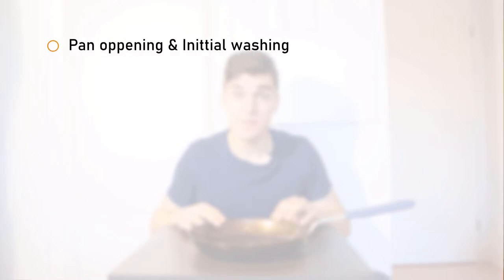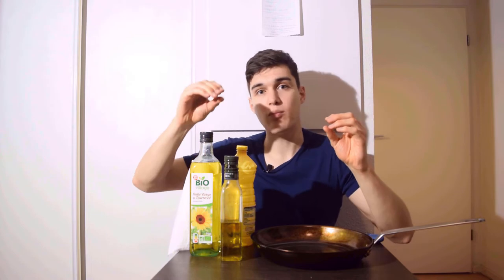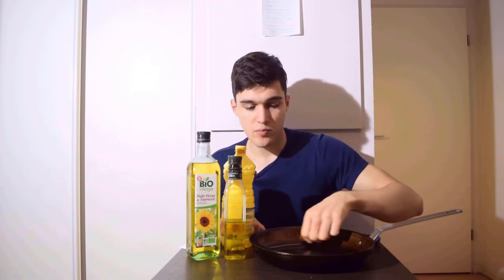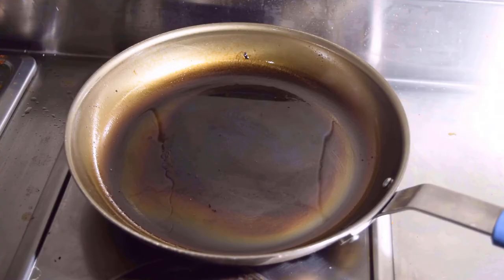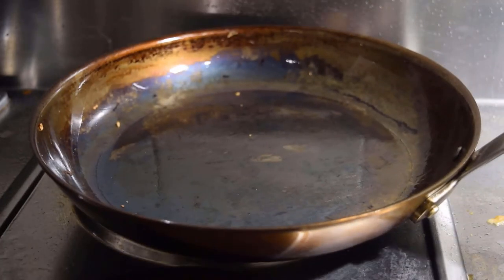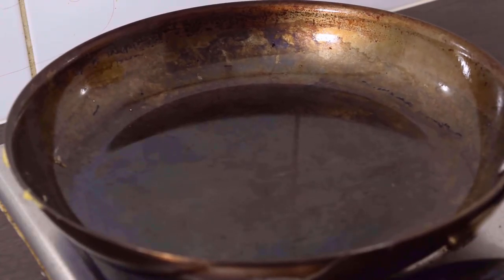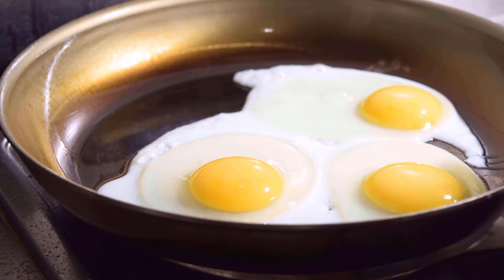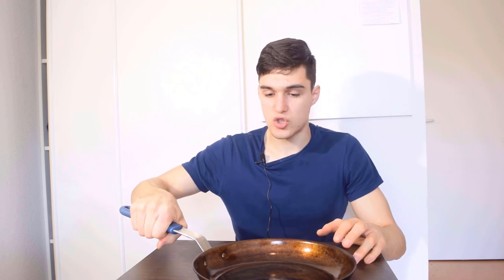Misen Carbon Steel pan review I My impressions after 3 months of daily use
After testing Misen carbon steel 10-inch skillet with different recipes, and techniques, I will share with you my experience and the experiments that I did

In case you haven't used carbon steel before I have covered different aspects of using such type of pan in-depth.

Additionally, if you're already experienced with carbon steel and cast iron and you are thinking to try something new, I will share my impressions from different recipes and cooking with different techniques, so you will know what you can expect from Misen carbon steel pan
Find the shortcuts to all of the topics further below

If you find the information from this video valuable for you and you consider introducing Misen skillet to your kitchen, consider buying it from this link below and support me to provide you with more in-depth cookware reviews and testing in the future :)

Finally, If you are interested in the topic of safe cookware as well as the existing risks of using conventional non-stick cookware visit my website Saftousit.com and find much useful information around this topic.

VIDEO SUBTOPICS:

2:31 Misen Carbon steel opening and initial washing

Carbon steel Seasoning
4:00 The science behind seasoning and oil of choice
7:25 Different preseasoning methods explanation
12:04  Stovetop preseasoning step-by-step guide, good and bad preseasoning examples
13:26 Building up a non-stick layer on carbon steel over time

16:06 Carbon steel washing practices- examples

19:14 Cooking insights- Preparing risotto, searing meat, preparing tofu recipes, sautering veggies
28:02 Egg test

 Impression summed up after 3 months of daily use
 30:21 What to prepare in this Misecn skillet and want not?
 33:02 What to expect from cleaning and how much time does cleaning take?
33:47 Misen carbon steel pan ergonomy and weight
35:31 Is a carbon steel skillet a good alternative for switching from conventional nonstick cookware?